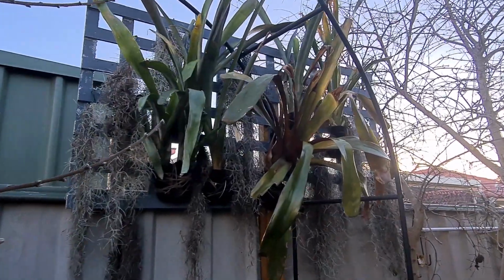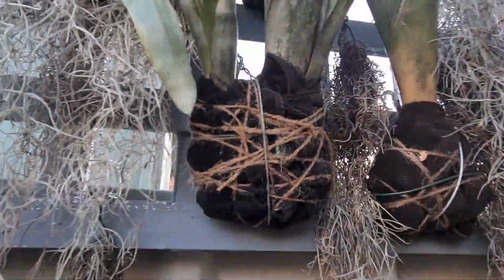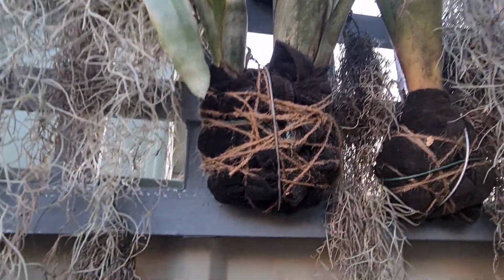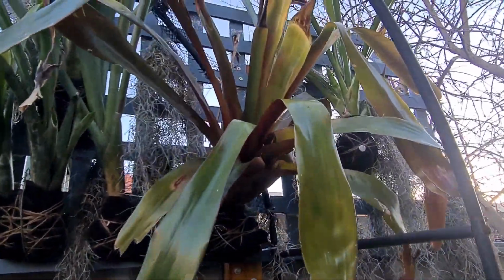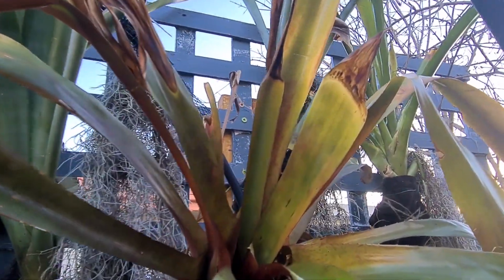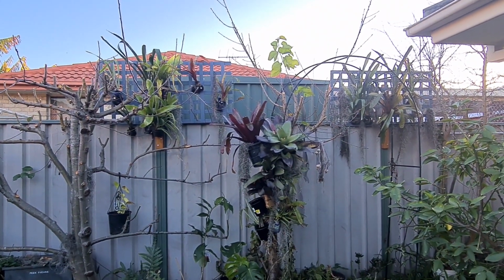DIY outdoor privacy screen using a trellis and air plants | BUHAYMOTHER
If you are like me where you can see your neighbors window from your backyard please try this very simple and easy DIY privacy trellis installation for your backyard or fence. Its very lightweight and the plants I have used will thrive on this vertical wall. Its cheap and you can create privacy or outdoor screen to your garden instantly and giving you that tropical look at the same time.

Timestamps
00:00 How to create privacy by installing wooden trellis on fence and vertical garden
00:30 Simple and quick project in creating privacy screen in your garden
01:15 how to prepare and paint wooden trellis
01:33 What are the tools need to install the trellis on fence
01:46 How to measuring wood to make as a post
02:15 How to cut the wooden post with a sew
02:25 How to drill a pilot hole first before drilling the screws in
02:30 How to attach the wooden post to the fence with husbands help
02:47 How to secure the post onto colorbond fence with screws
02:56 How to attach the trellis onto your fence or post
03:15 How to secure the trellis onto a post, wall or any fence
04:34 How to make a vertical garden
04:44 How to attach or hang bromeliads. Air plants for screening or create privacy
06:05 How to water plants on wall, air plants or bromeliads
06:20 Vertical garden to create privacy using bromeliads and spanish moss
06:40 How to hang bromeliads on trees, wall or trellis
07:24 How to look after bromeliads
07:41 Bromeliad vertical wall and bromeliad tree

Makita portable drill
Galvanised screw Screw for wood Drill bits Saw Measuring tape Wood to attach the trellis and the fence from bunnings
Clamps

Hope you enjoy BuhayMother :)